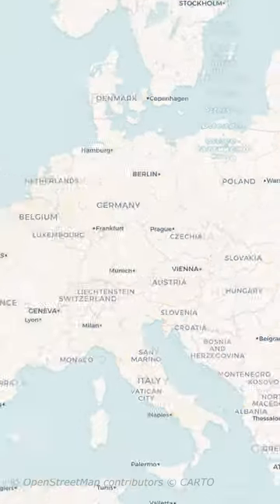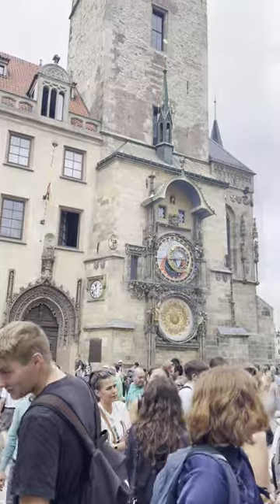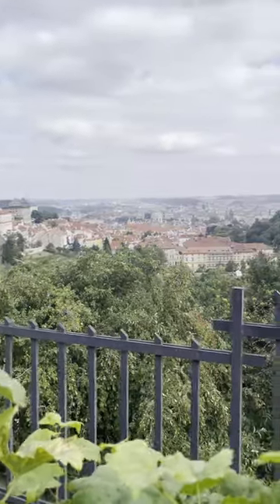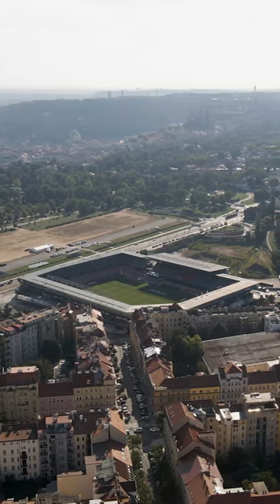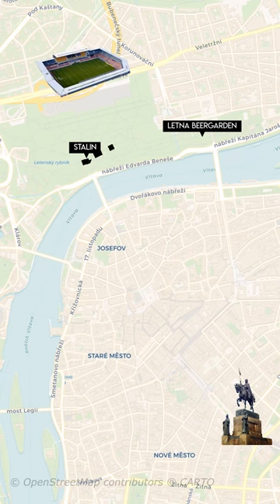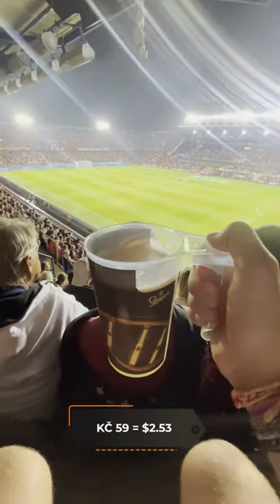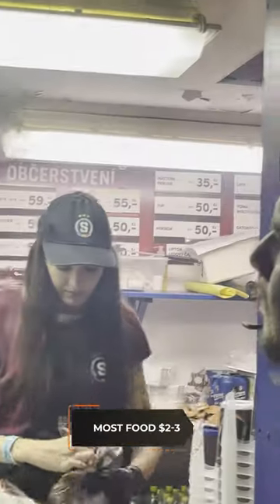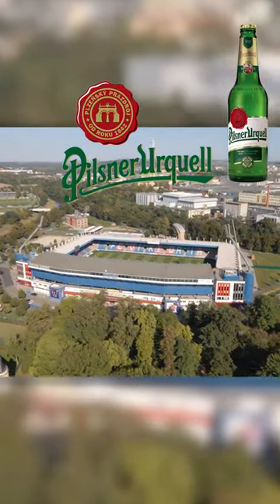Europa League Matchday Experience - Sparta Prague vs Aris Limassol 2024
Follow along for a my experience in Prague, Czech Republic in Sepember 2024 for a Europa league match between Sparta Prague and Aris Limassol.